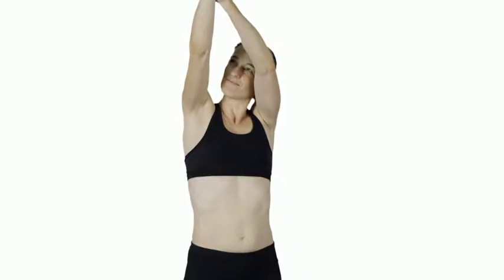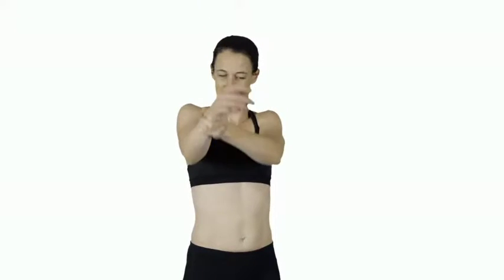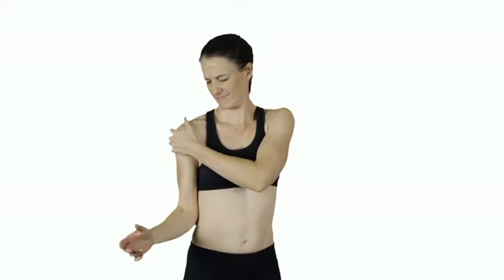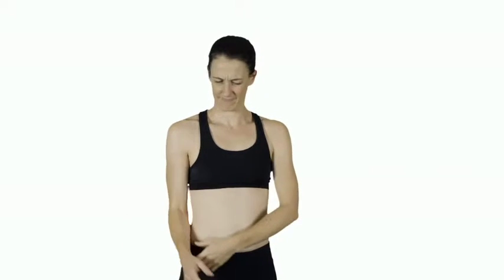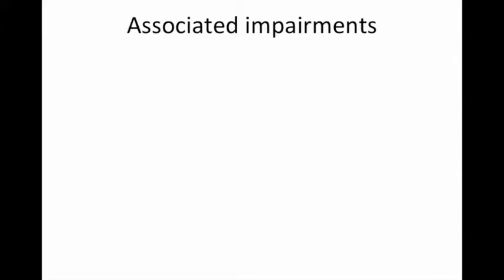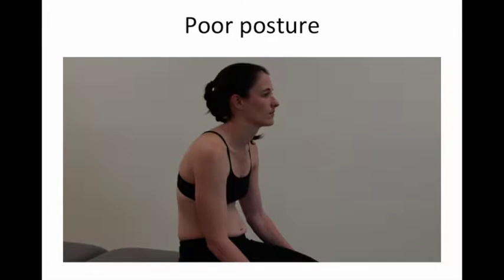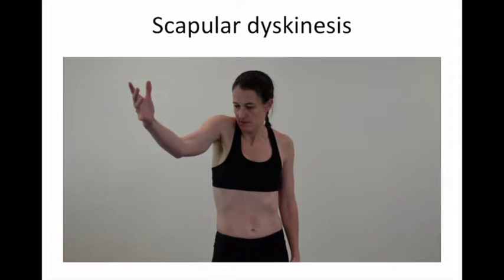NameThatPattern Shoulder Mobility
Can you identify this shoulder mobility pattern?